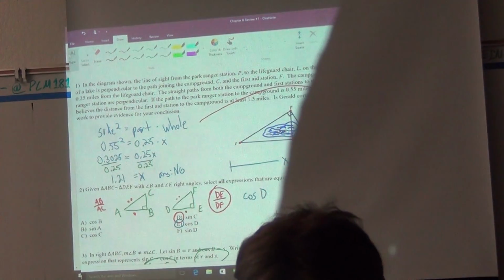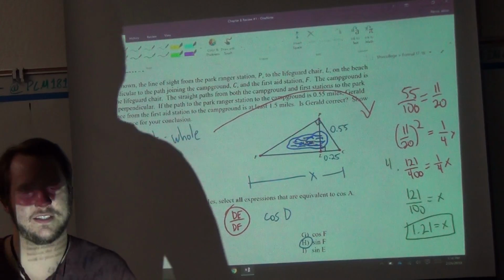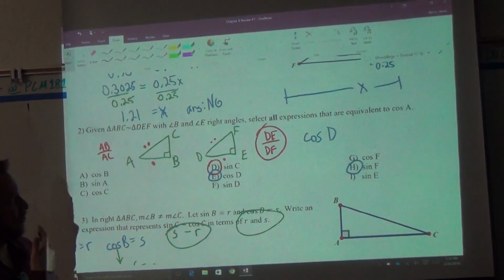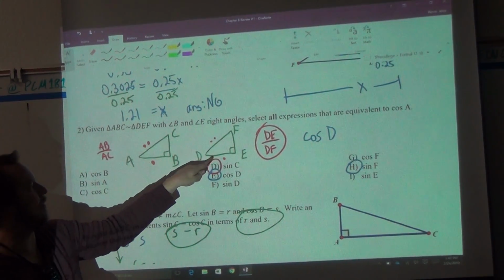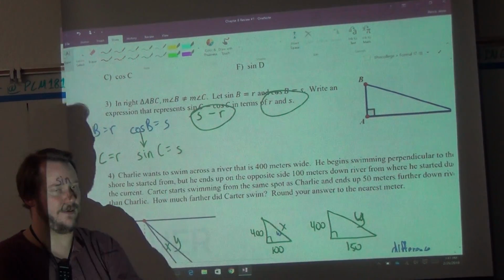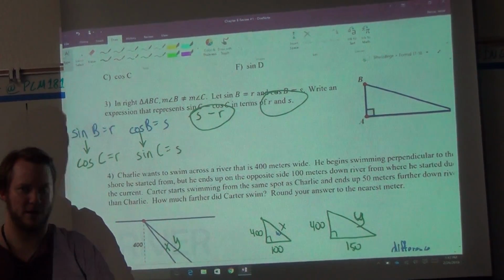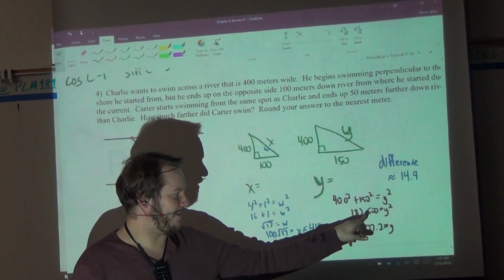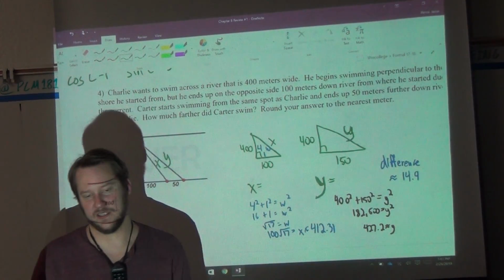Chapter 8 Review#1 (1/5)